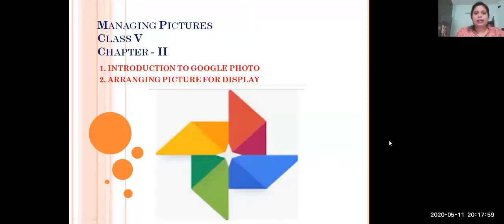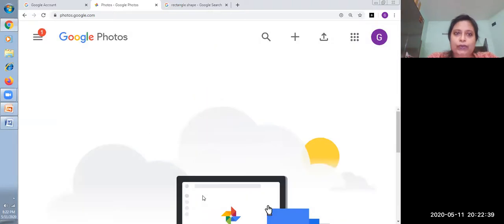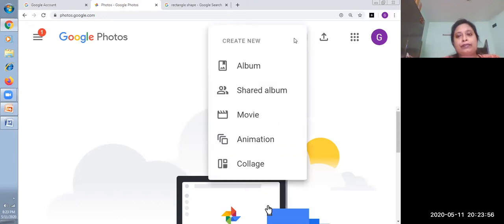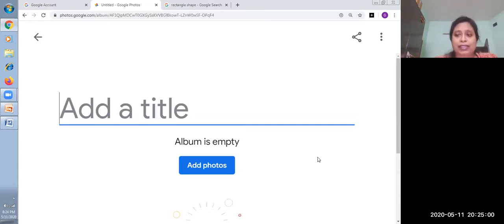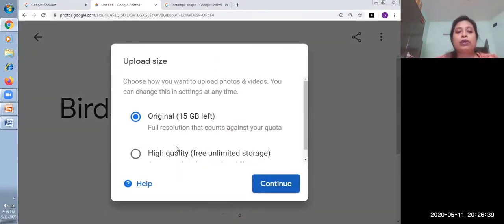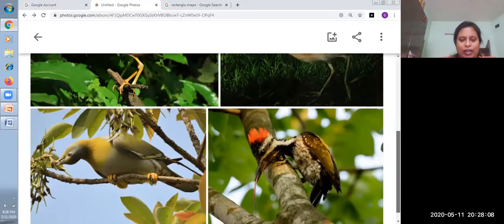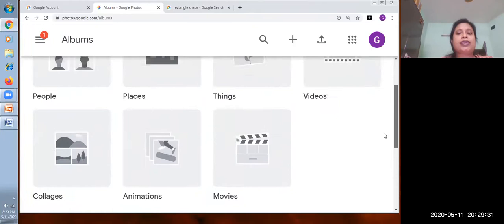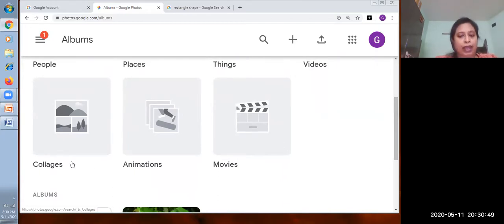COMPUTER | CH 2 MANAGING PICTURES | CLASS V